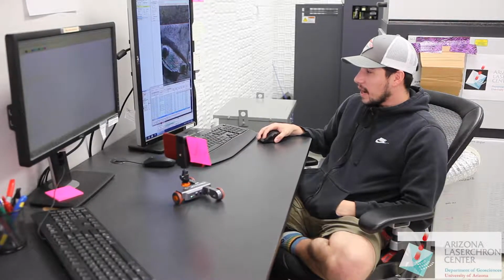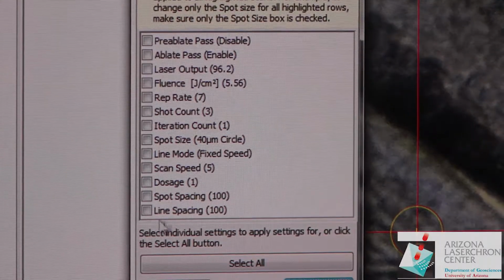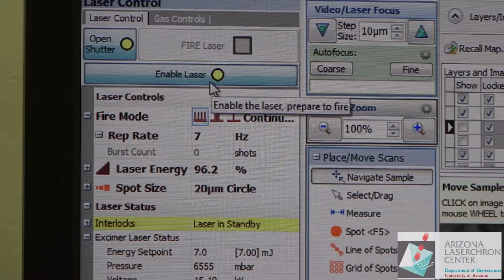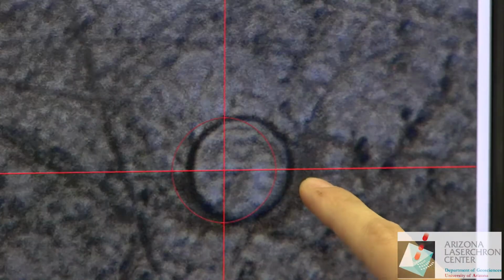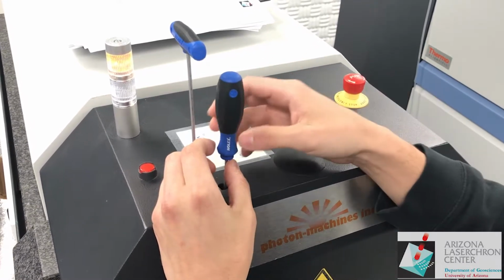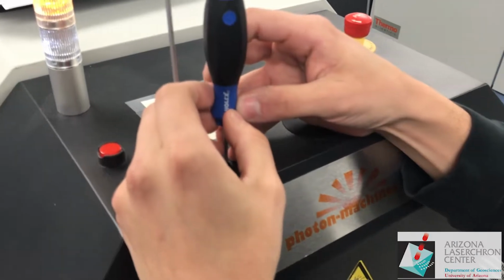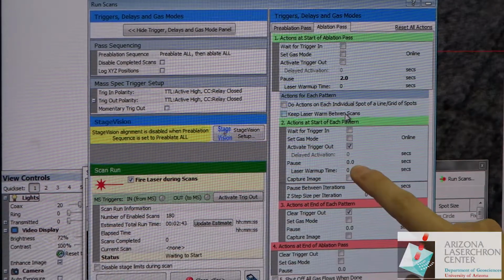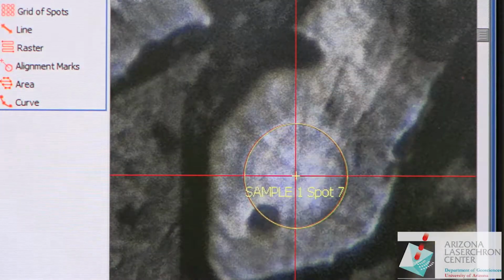E2 and Nu - Cleaning Shots on Element 2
This procedure explains how to set up laser for cleaning shots on the Element 2 for U-Pb analyses to lower background signal interference.